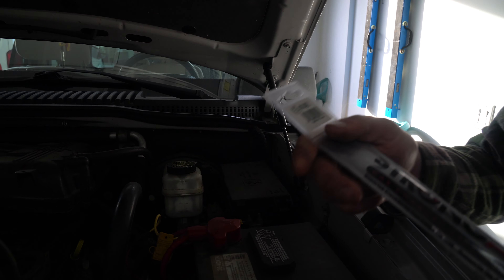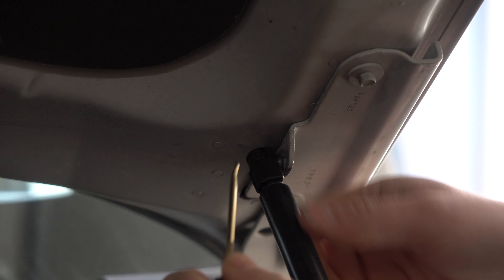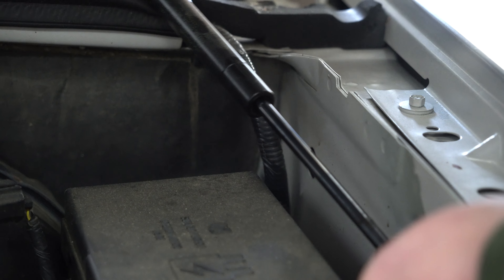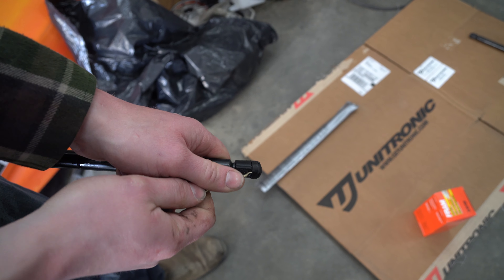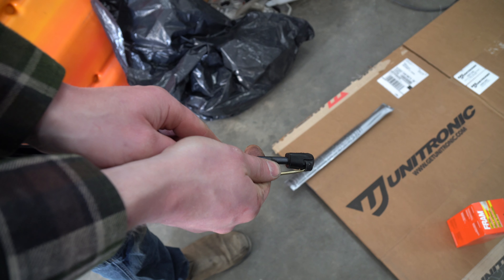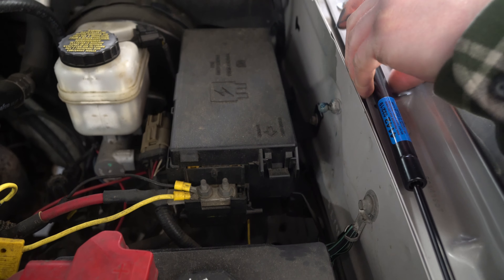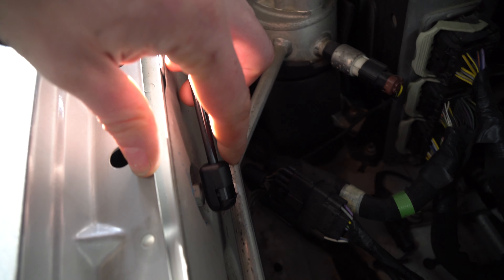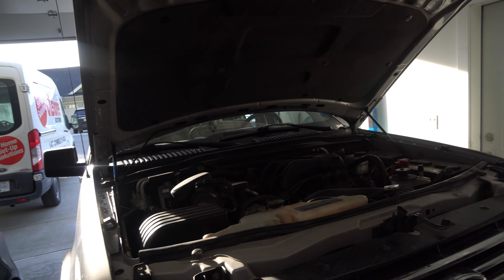HOW TO CHANGE HOOD STRUT SHOCK 2008 FOR EXPLORER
The hood would gradually fall or was very weak and slow to go up when opened so we decided to change the hood struts and replace them with some new strong arm hood struts or shocks as some call them. Hope this helps you do it yourself easily and smoothly, the vehicle is a 2008 Ford Explorer